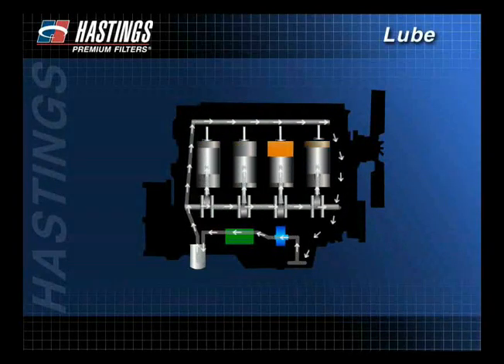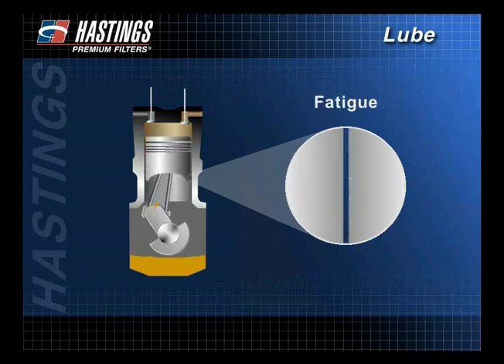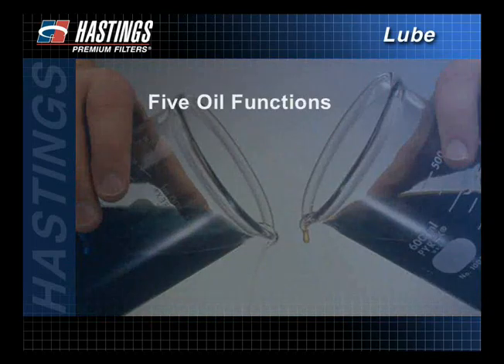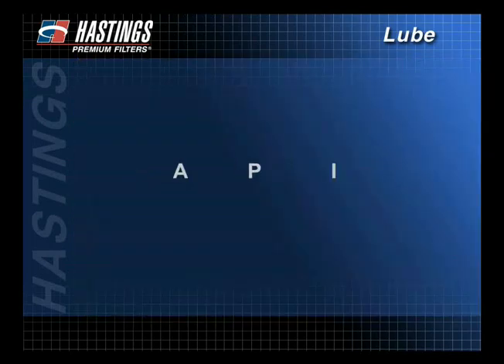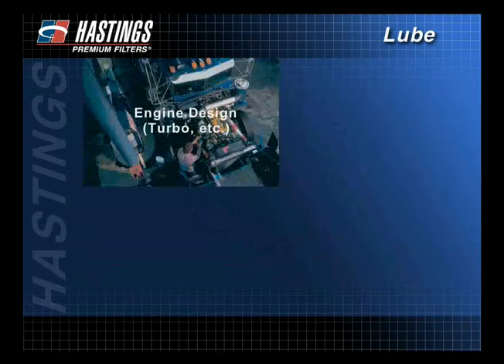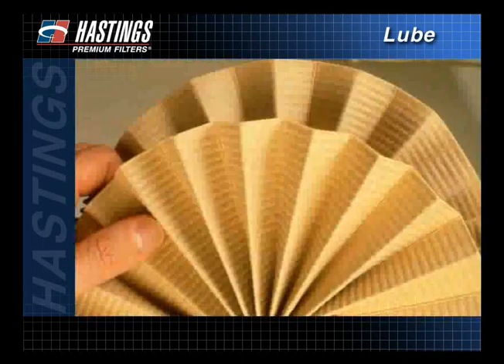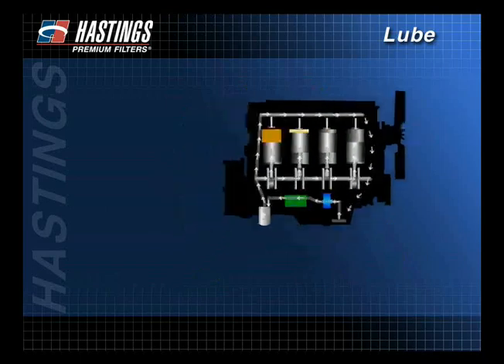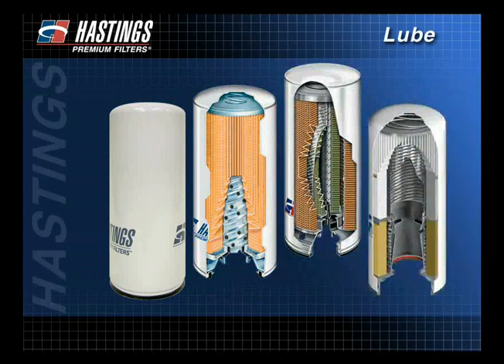FilterSavvy - Hastings Filters - Lube Filters 2